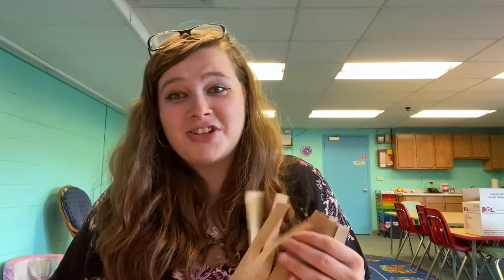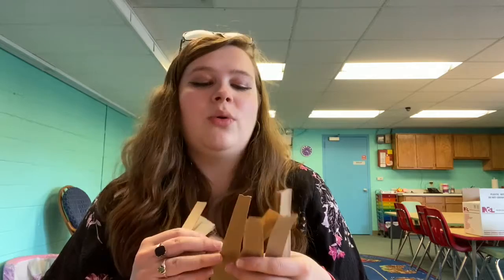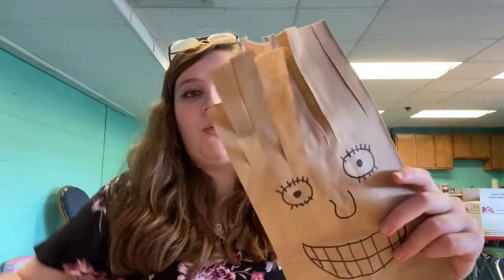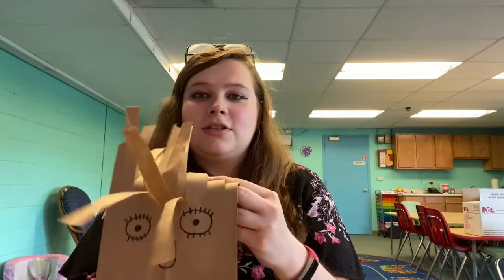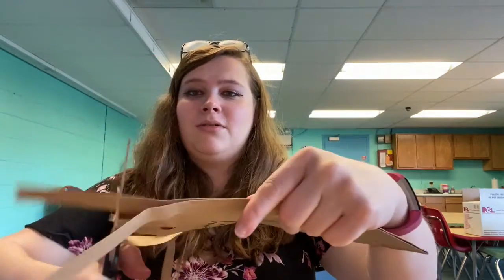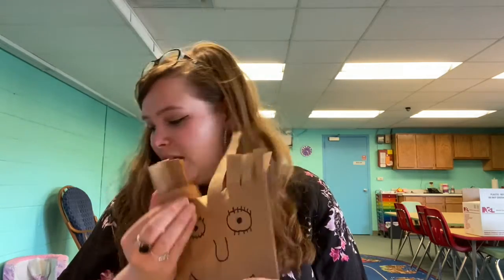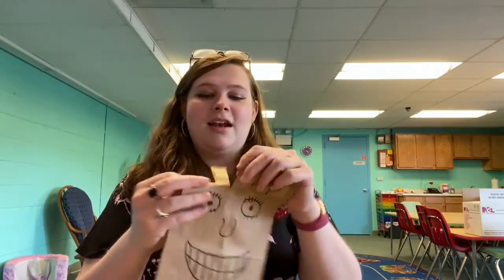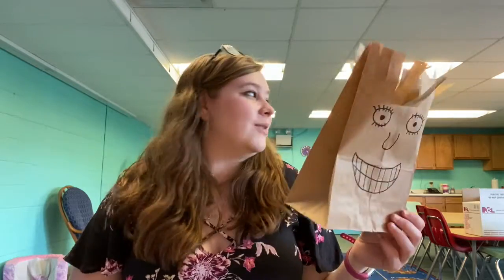Sensory Centers 10/14/20 - Paper Bag Haircuts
Join Miss Christy to learn how to play beauty or barber shop safely with paper bag haircuts!